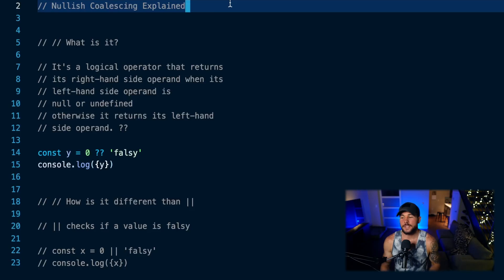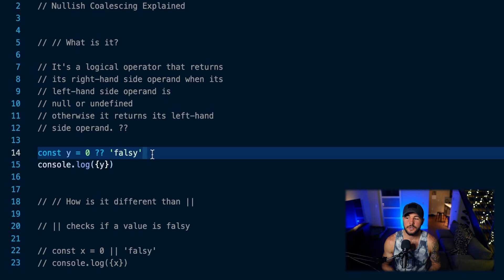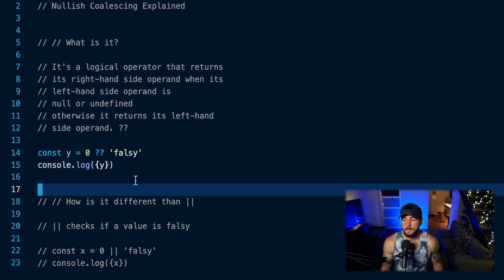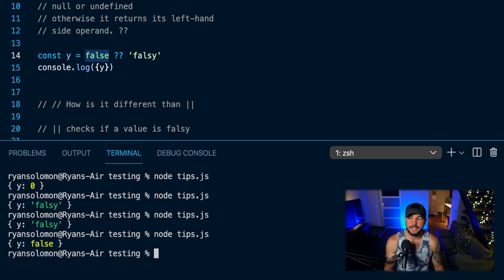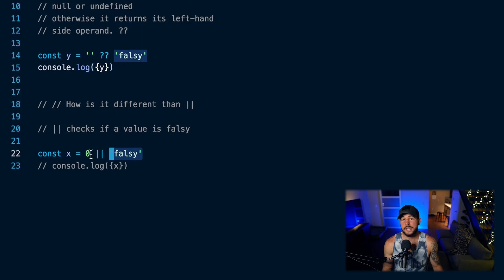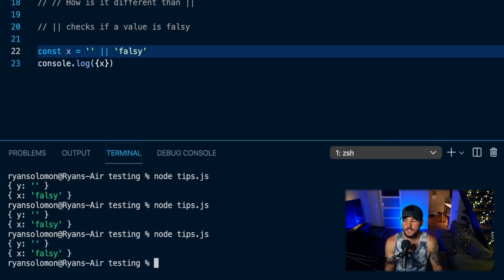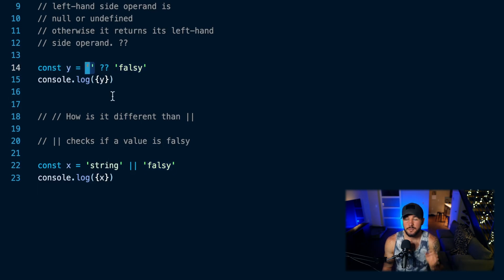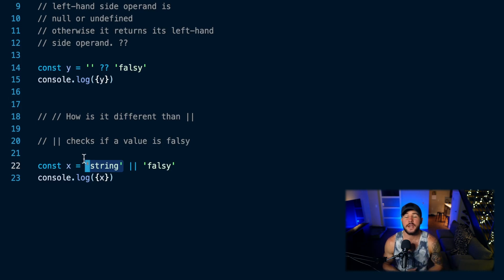Nullish Coalescing In Javascript (NEW JS Feature)